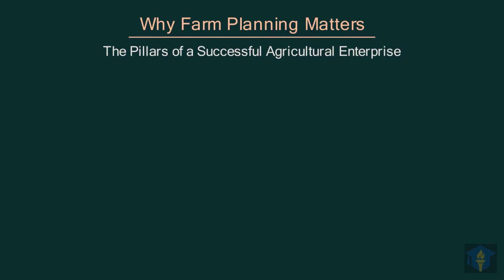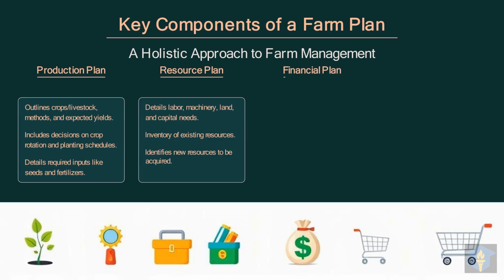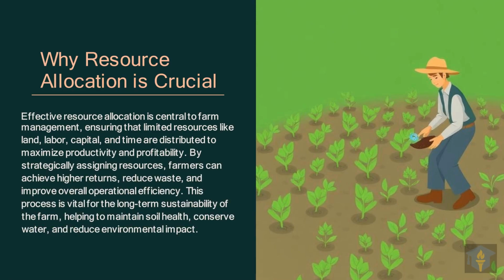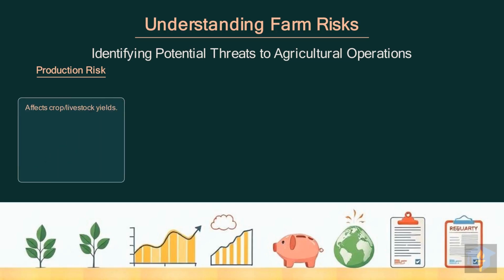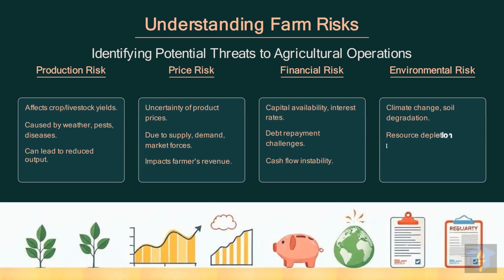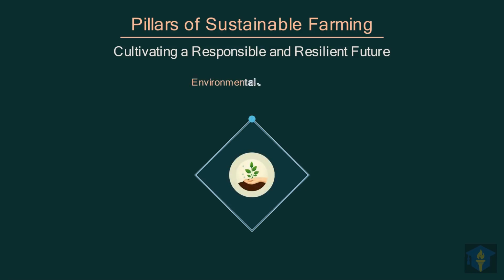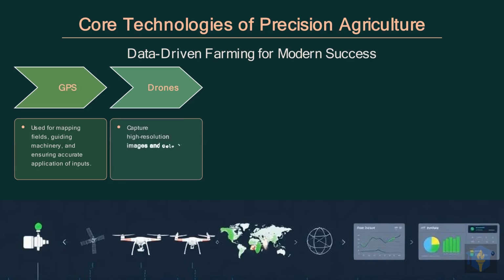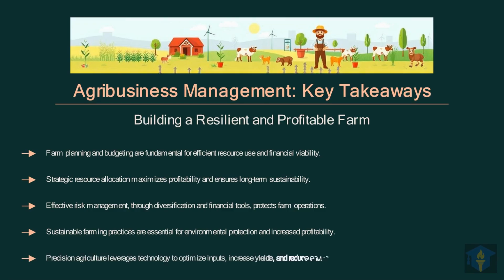Farm Management | Unit 3 | Principles & Practices of Farm Management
📌 Unit 3: Farm Management

In this video, we explore the concepts and practices of Farm Management 🌾 — the art and science of making effective decisions to increase productivity and profitability on the farm. Farm management combines technical knowledge with economic principles to help farmers and agribusiness professionals optimize resources.

👉 What you’ll learn in this video:

-- Meaning and scope of farm management
-- Objectives and importance in agriculture
-- Principles of decision-making in farming
-- Resource allocation & cost management
-- Challenges in modern farm management

This session is ideal for students of agriculture, agribusiness professionals, and aspiring farm managers who want to understand how to run a farm like a successful business.